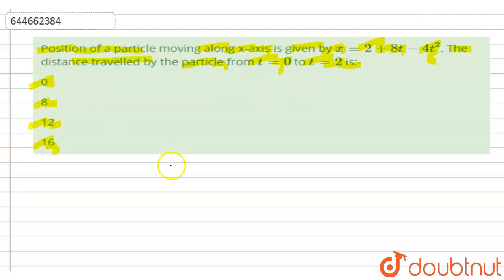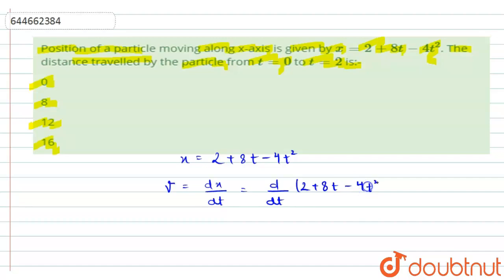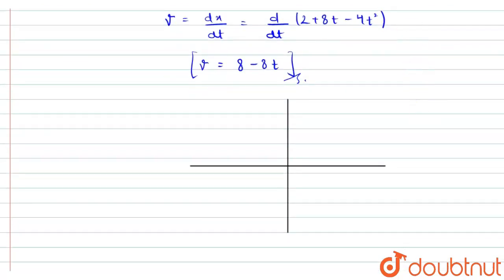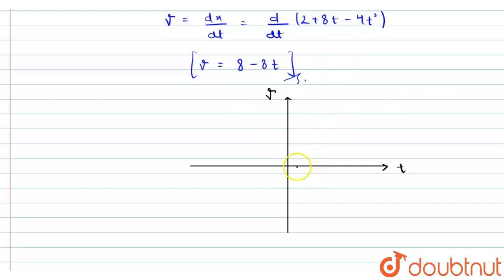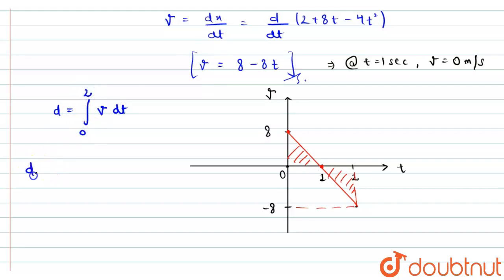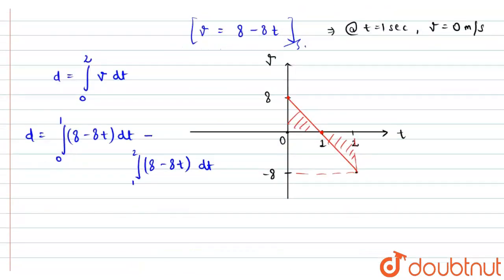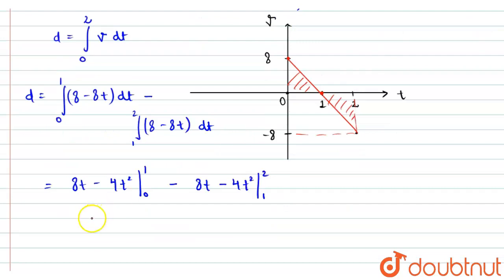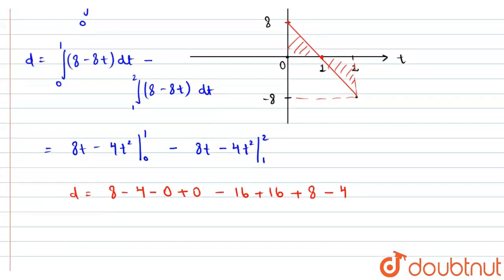Position of a particle moving along x-axis is given by x=2+8t-4t^(2). The distance travelled by ...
Position of a particle moving along x-axis is given by x=2+8t-4t^(2). The distance travelled by the particle from t=0 to t=2 is:-
Class: 12
Subject: PHYSICS
Chapter: Motion in Straight Line
Board:IIT JEE

👉 Have Any Query? Ask Us.